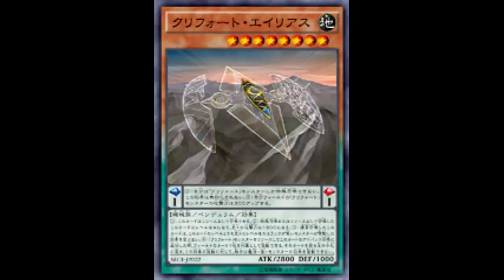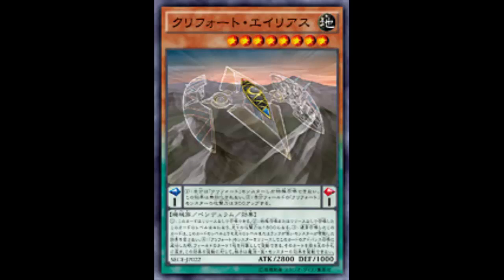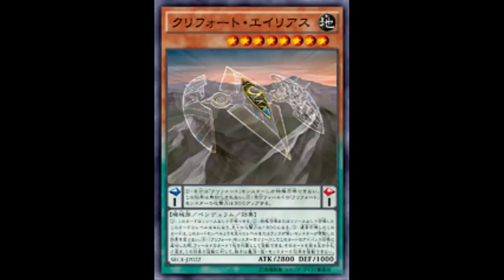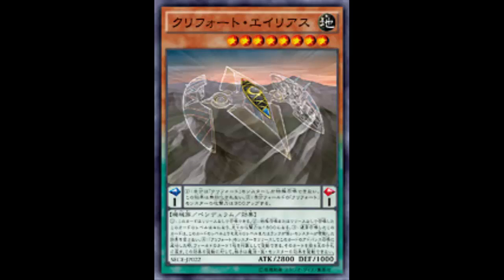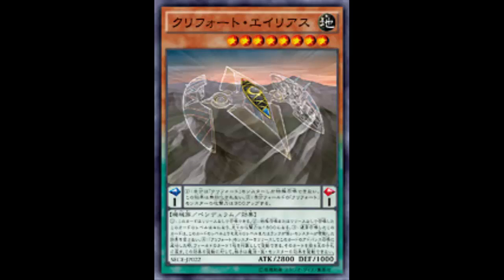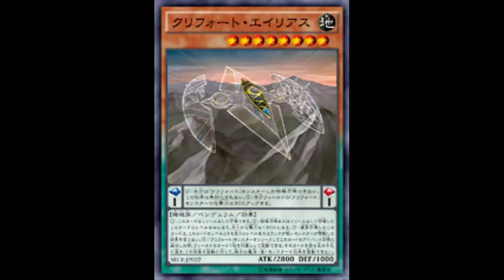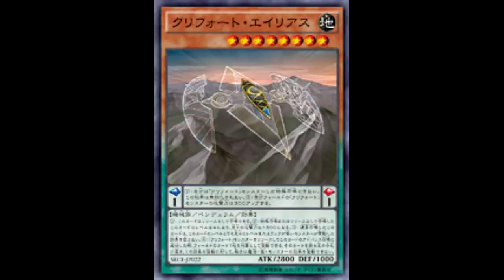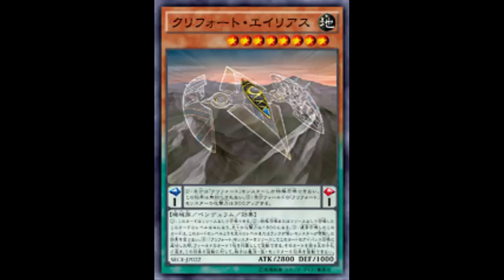Qliphort Alias: Another One?!; So a themed Trampolynx; Kinda lame compared to Shell and Disk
Earth / Level 8 / Machine / Pendulum / Effect / 2800 ATK 1000 DEF

Pendulum Scale: 1

Pendulum Effect: You cannot Special Summon any monsters, except "Qli" monsters (this effect cannot be negated). All "Qli" monsters you control gain 300 ATK.

Monster Effect: You can Normal Summon this card without Tributing. If this card is Normal Summoned without Tributing or is Special Summoned, its Level becomes 4 and its original ATK becomes 1800. If this card is Normal Summoned/Set, it is unaffected by activated effects from any monster whose original Level/Rank is lower than this card's current Level. When this card is Tribute Summoned by Tributing a "Qli" monster(s): You can target 1 card on the field; return that target to the hand. Your opponent cannot activate cards or effects in response to this effect's activation.